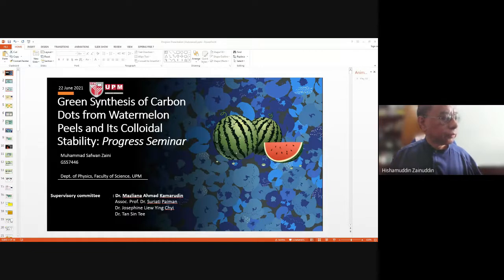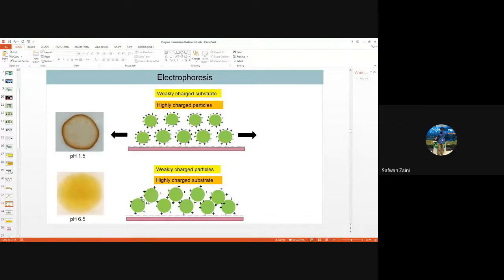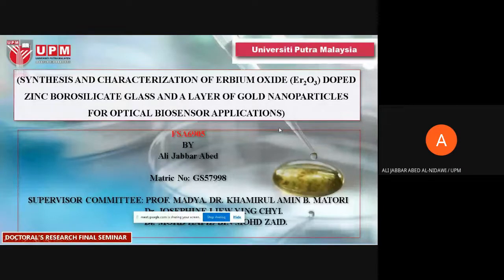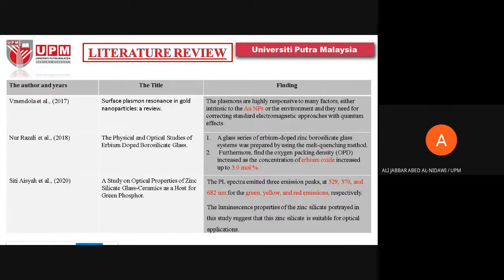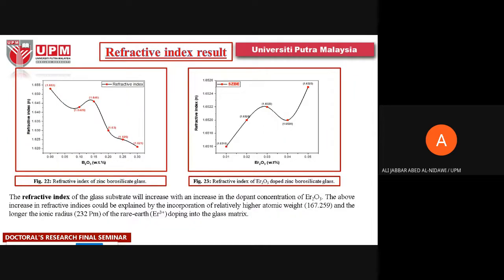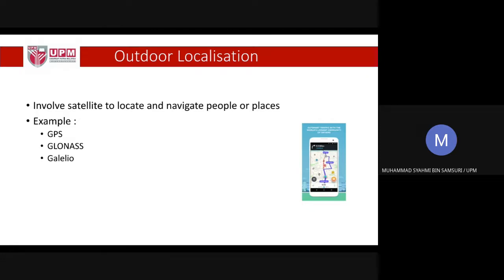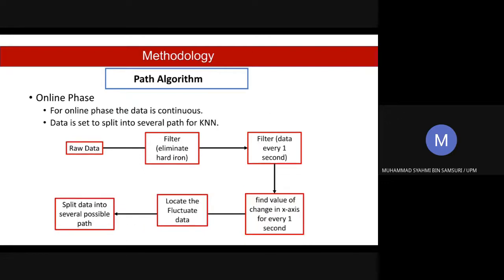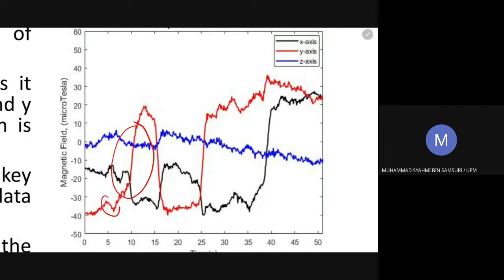Postgraduate Seminar, June 22, 2022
Presentations by
1) Muhammad Safwan Bin Zaini, "Green synthesis of Carbon Quantum Dots by Green Carbonization Method and Its Colloidal Stability"
2) Ali Jabbar Abed Alnidawi, "Synthesis and Characterization of Erbium Oxide (Er2O3) Doped Zinc Borosilicate Glass and a Layer of Gold Nanoparticles for Optical Biosensor Applications"
3) Muhammad Syahmi bin Samsuri, "Indoor Localisation Based on Earth Magnetic Field"